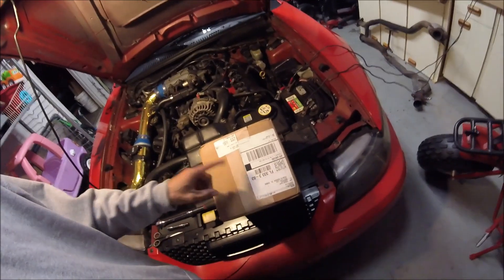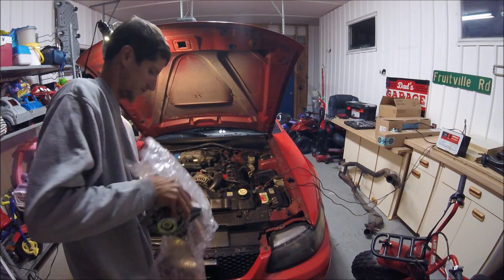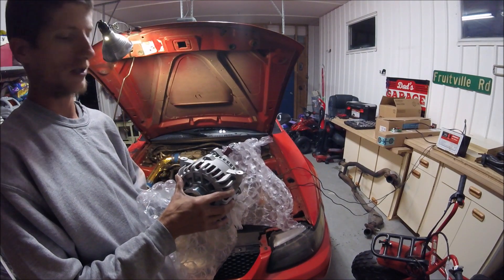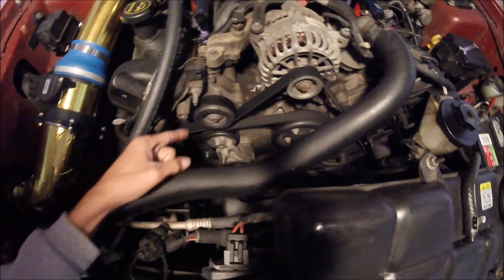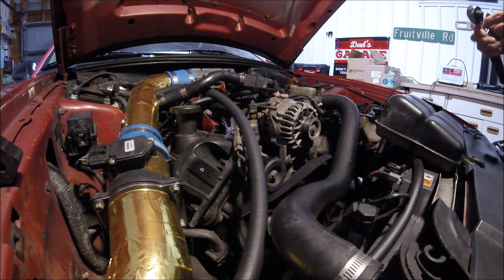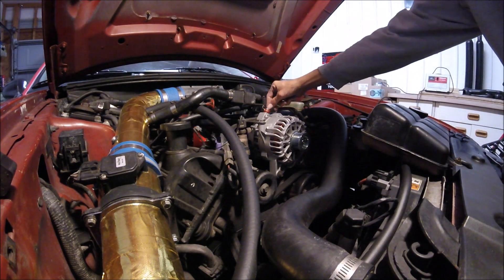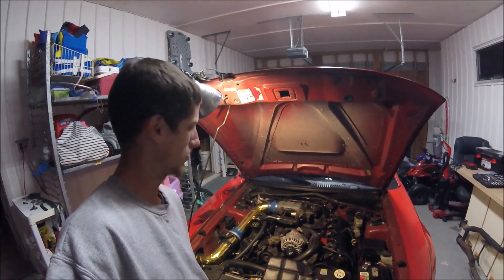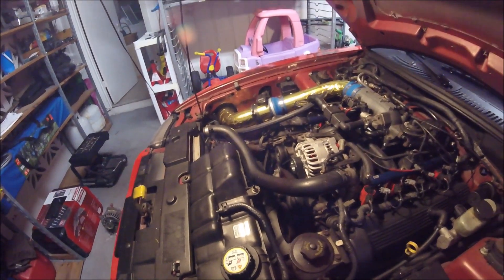SR Performance 130 Amp Alternator Mustang GT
The Mustang Get's Some Much Needed Power!
Added A SR Performance 130 Amp Alternator.

Why spend more when you can save money and upgrade to a 130 amp from a factory 105 amp alternator.

99-04 Mustang alternator is easy to replace.